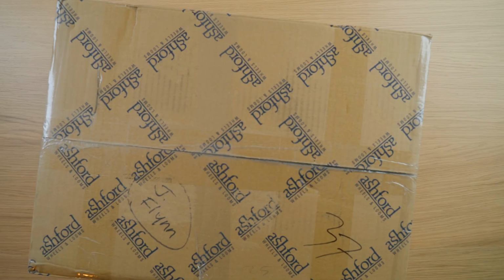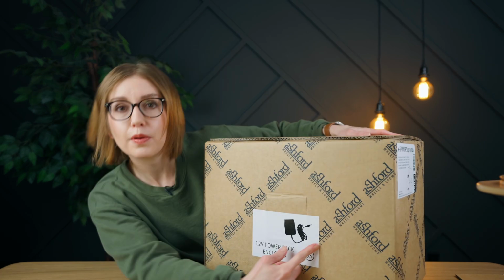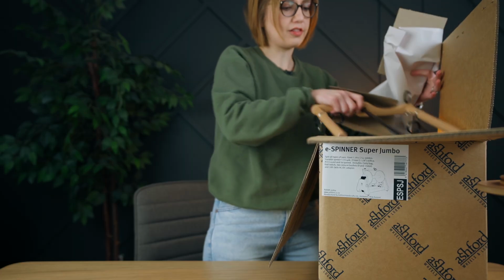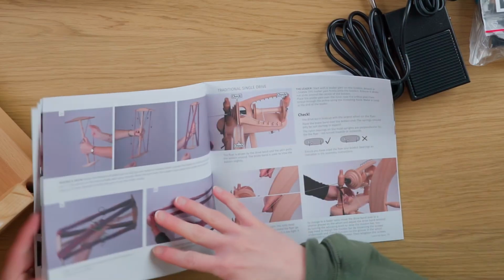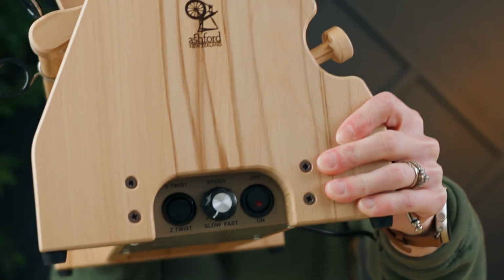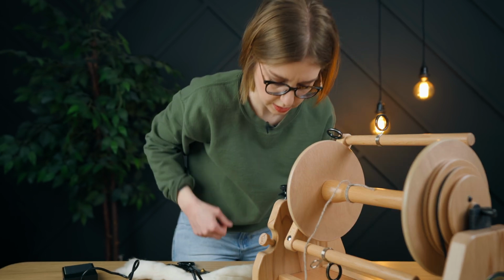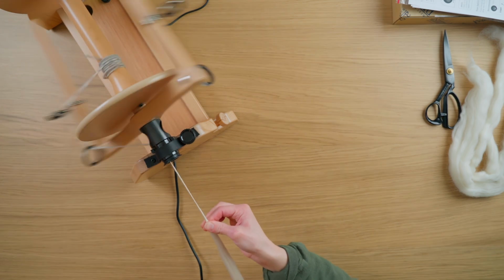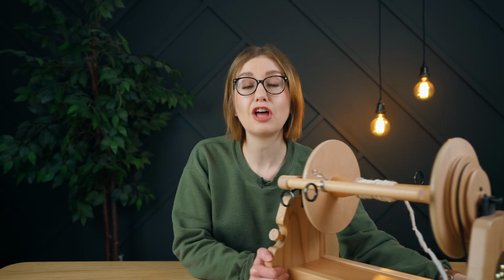Unboxing My New Electric Spinning Wheel!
In this video I'm boxing my new @AshfordNz E-Spinner Jumbo!

Copyright Spruce And Linen